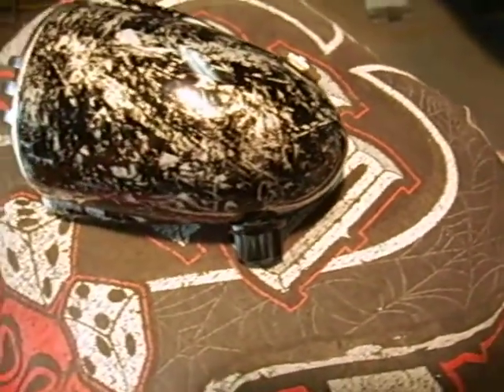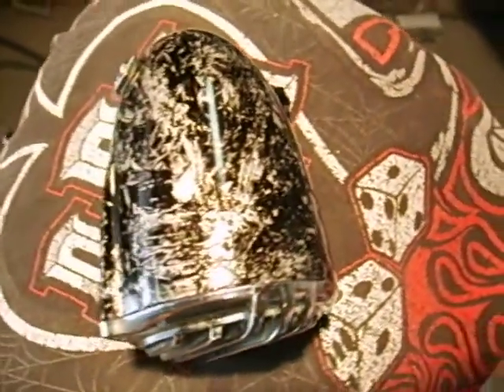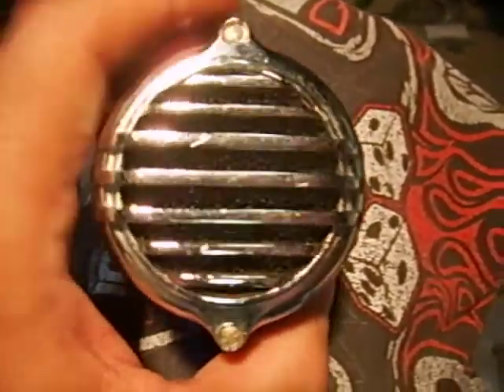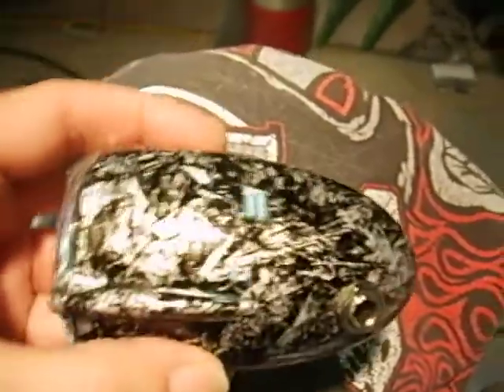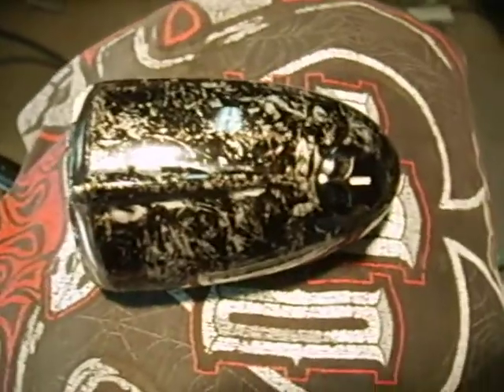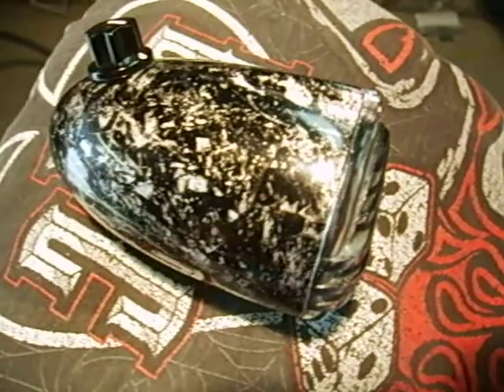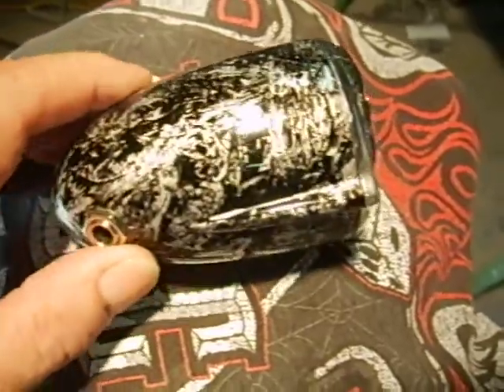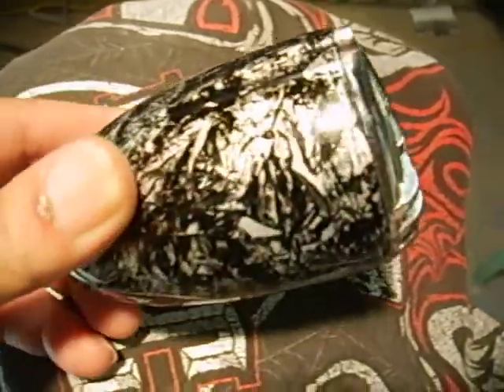THE WIZARD 400-C CALRAD HARP MIC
You may bid on THE WIZARD,Ebay Auction bidding begins On 9/06/08,. IT'S ON THE AUCTION BLOCK,.
 Ebay seller ID: RHARLEY5652